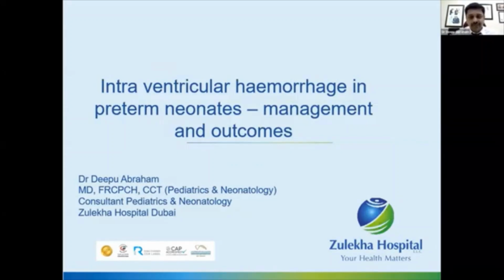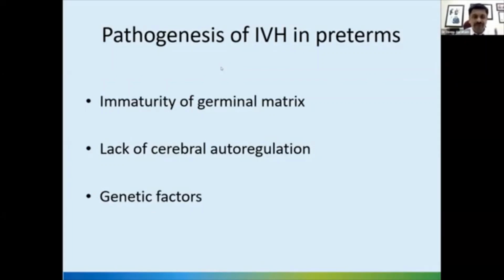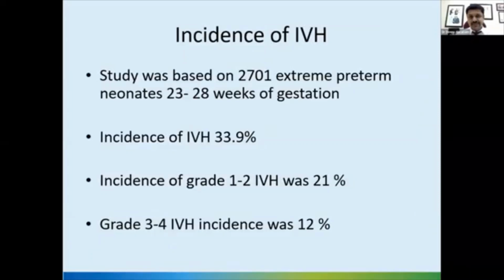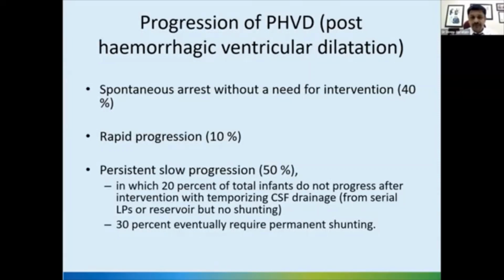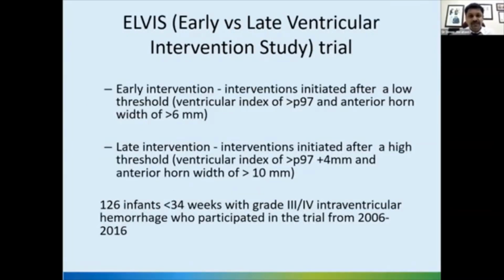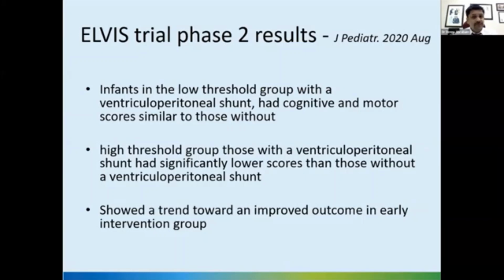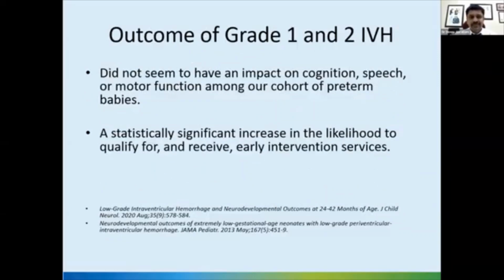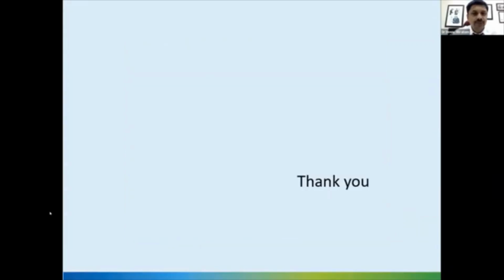Intraventricular hemorrhage-clinical features and management. Dr Deepu Abraham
This video is a recording from the Neonatology and pediatric symposium organized by Zulekha Hospital, Dubai with NCH healthcare, shared with kind permission from Dr Deepu Abraham. In this lecture, Dr Deepu Abraham, Consultant Neonatologist provides a detailed overview of the clinical presentation, classification and management of intraventricular hemorrhage in neonates. Please share.